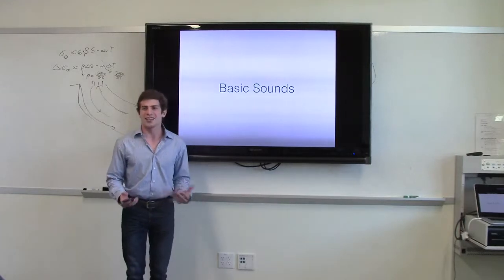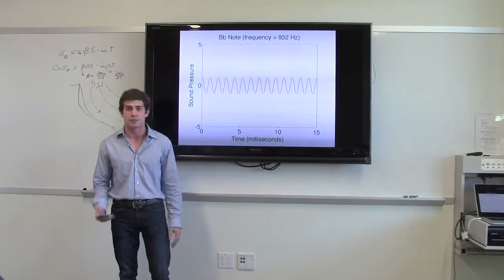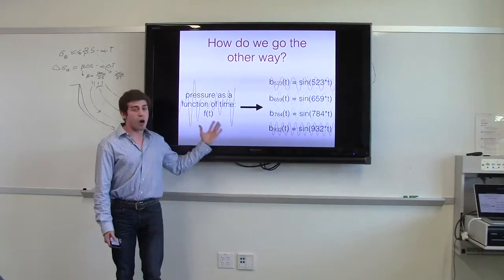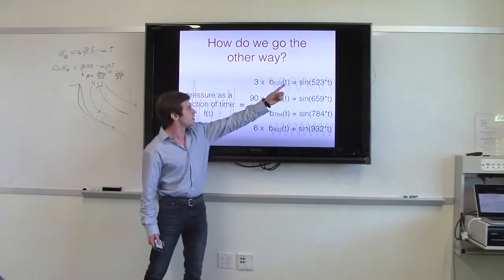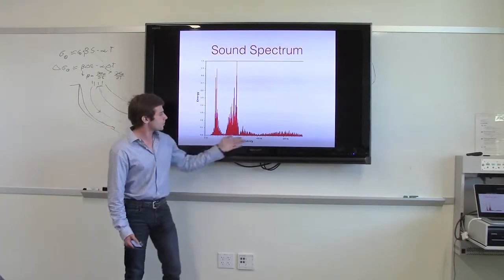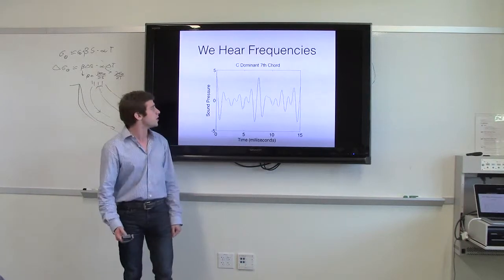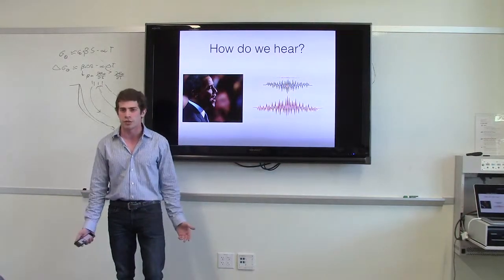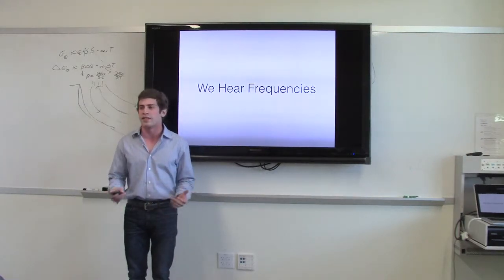Kevin Shutzberg Speech on Sound March 2014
Kevin Shutzberg gives a speech on Sound during his presentation skills class at Stanford (Winter Quarter 2014). Oh. and he did get an A+ in the class! :)